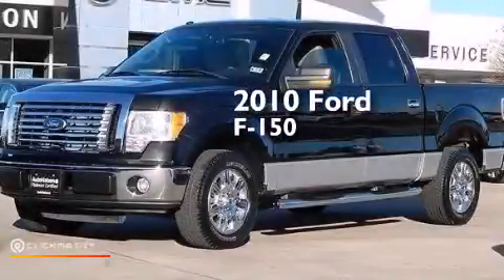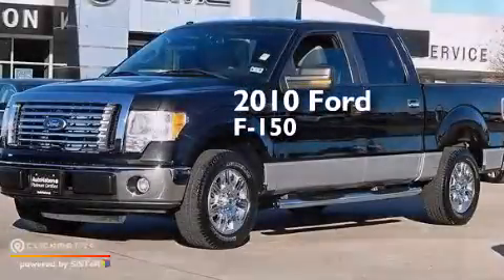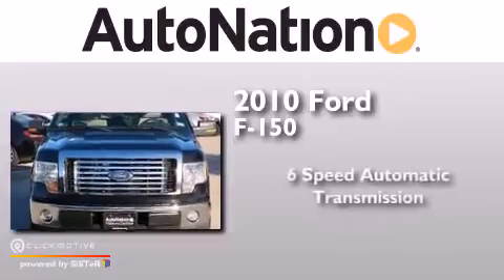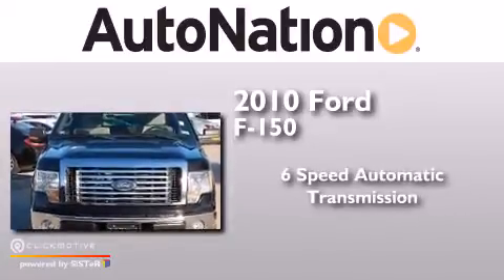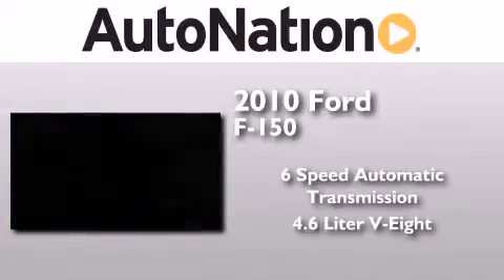2010 Ford F-150 Corpus Christi TX 78412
We have been honored to serve the Corpus Christi TX area , we promise that your experience at our dealership will exceed your expectations ! Year : 2010 Make : Ford Model : F-150 Engine : Gas V8 4.6L/281 Trans . : Automatic Exterior : Tuxedo Black Miles : 58,314 Interior : Medium Stone Champion Chevrolet Cadillac 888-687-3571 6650 South Padre Island Drive Corpus Christi , TX 78412